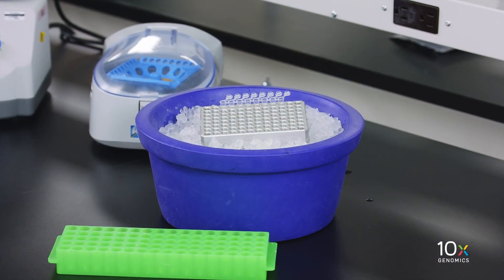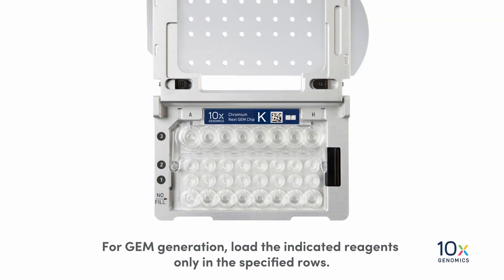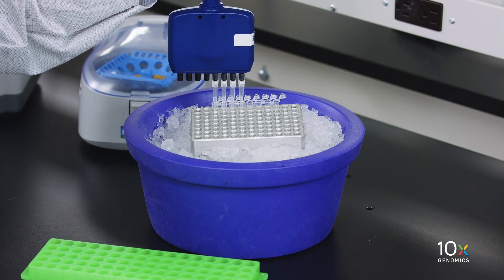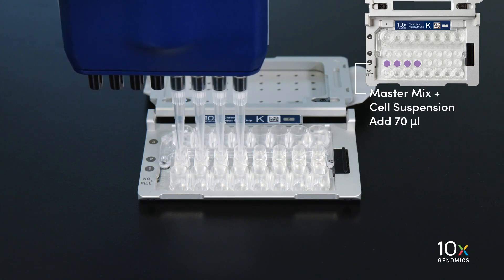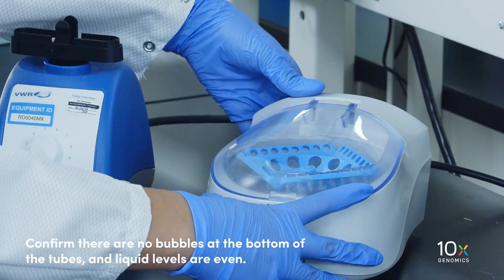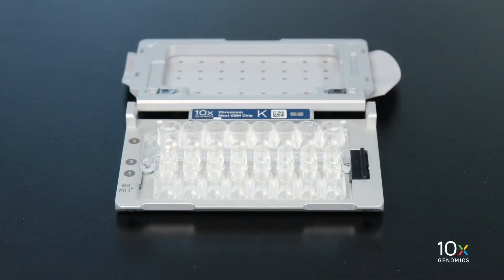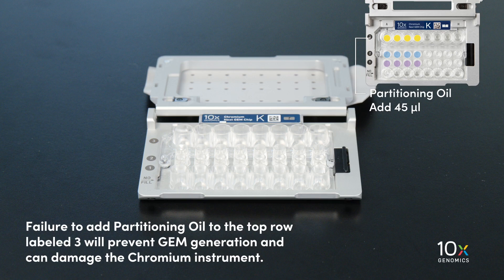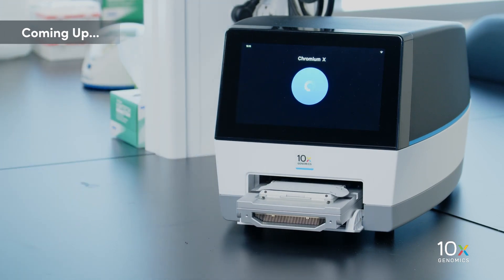Single Cell Immune Profiling Protocol v2 | Loading Chromium Next GEM Chip K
Load Chip K immediately after combining the master mix, water and single cell suspension. This video provides step-by-step instructions for loading the Chromium Next GEM Chip K, including preparing and loading the gel beads, loading the combined master mix and cell suspension, and loading the partitioning oil.